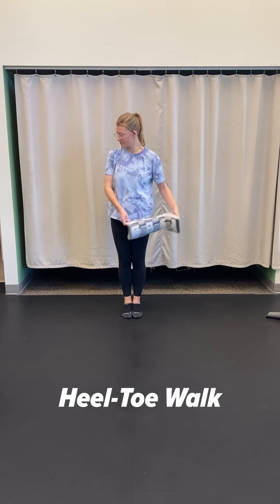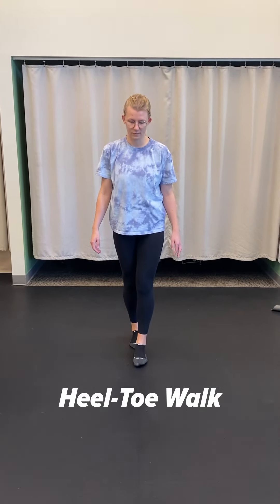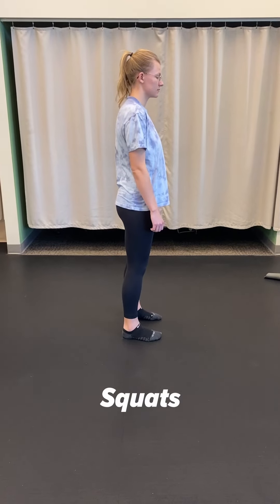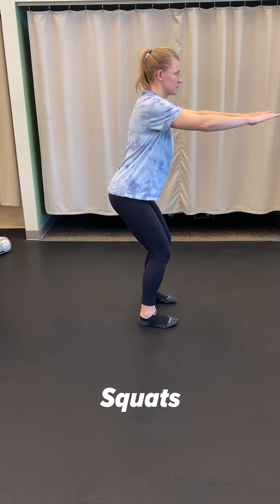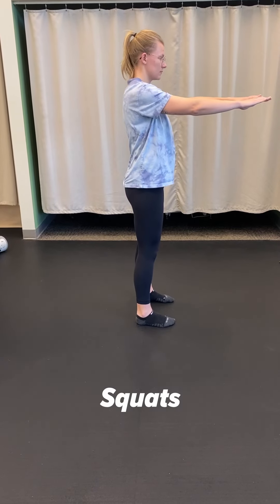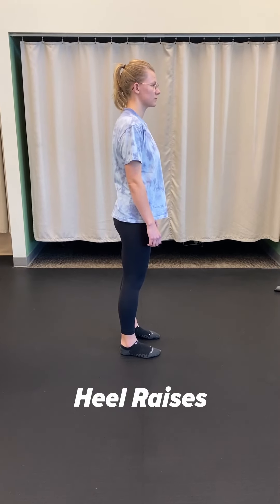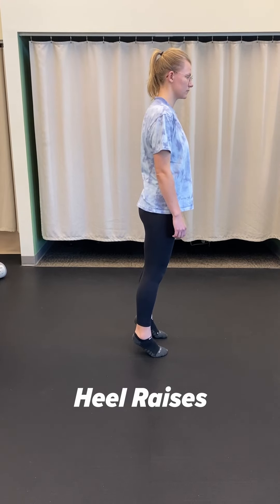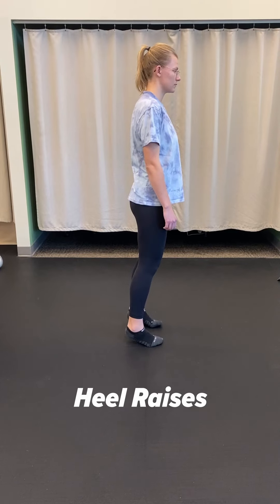Exercises After a Walking Boot is Removed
The final phase of recovery marks the transition to walking without the boot. This is where continued work on balance, strength, flexibility and normalizing your walking patterns is the focus. This is also usually a more exciting time for patients as they can start returning to their regular activities in and out of the home.